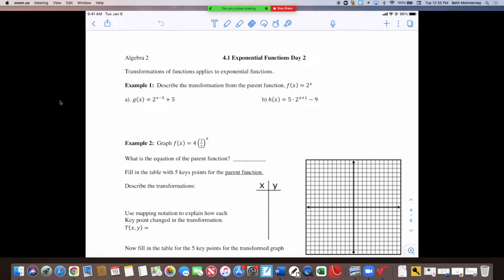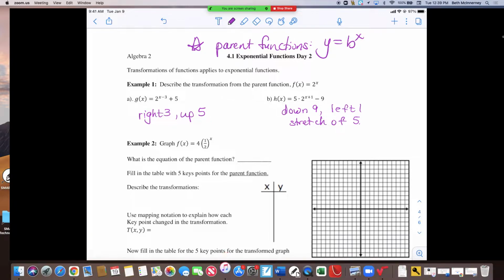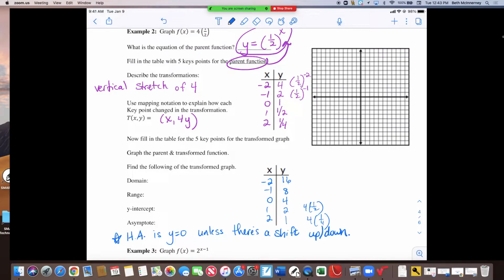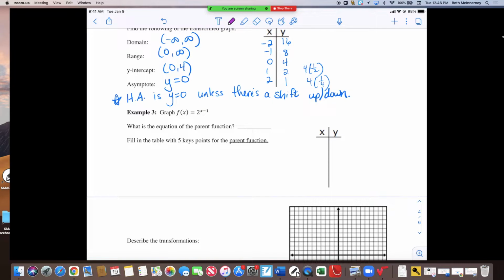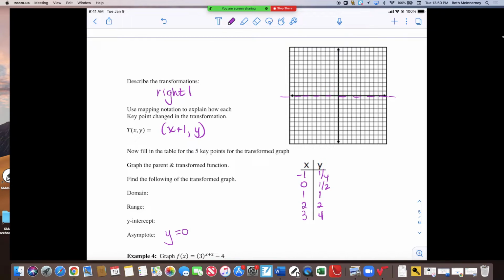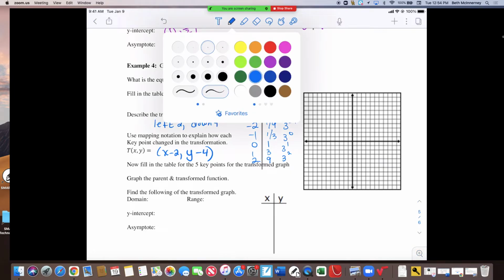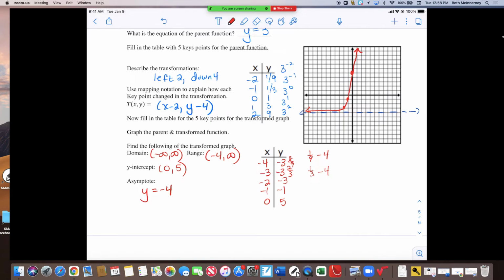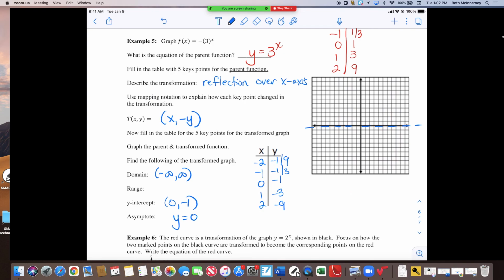A2 4.1 Day 2 video